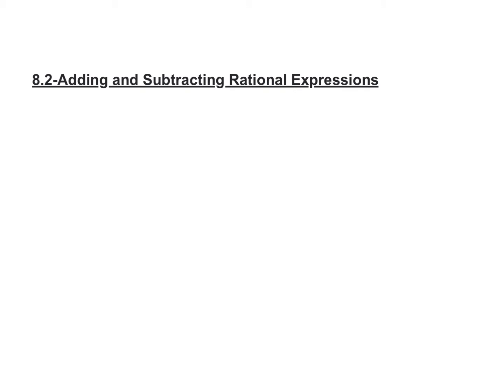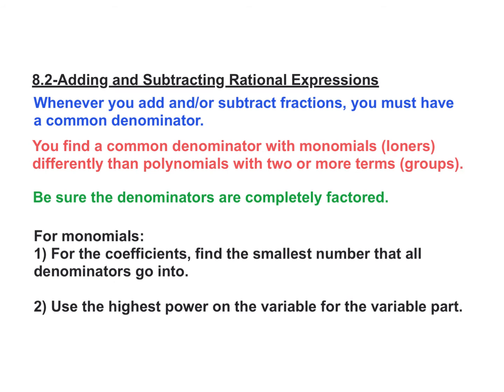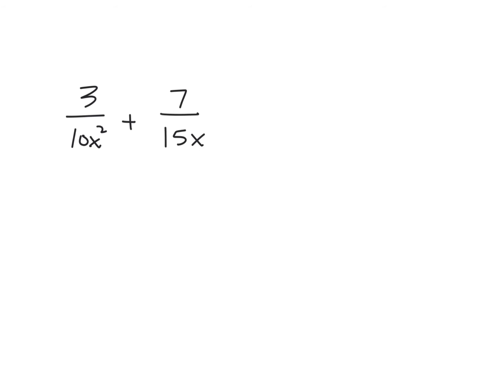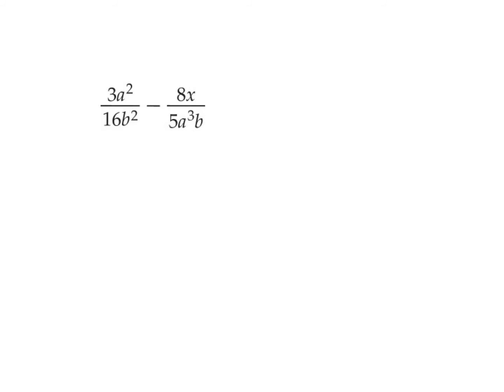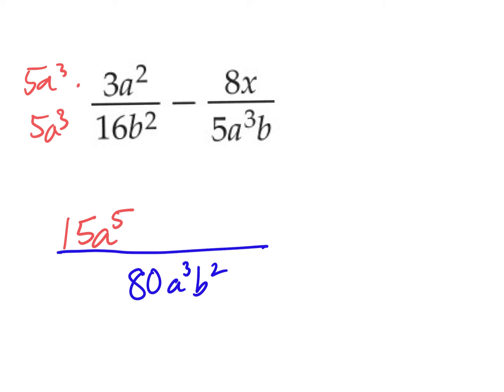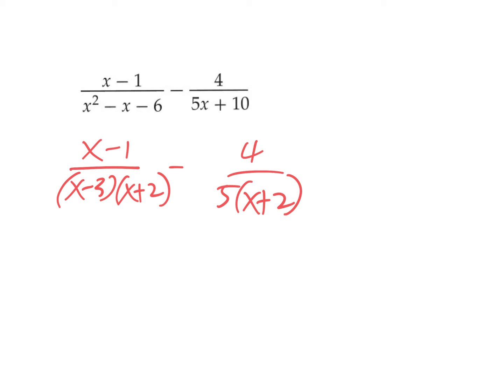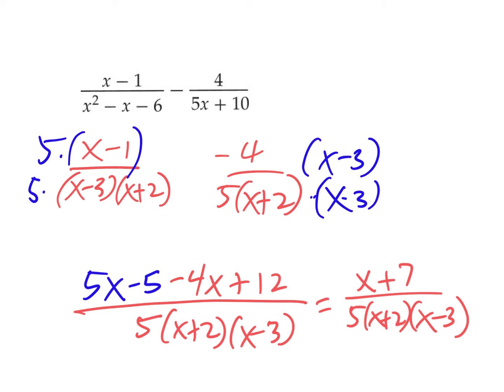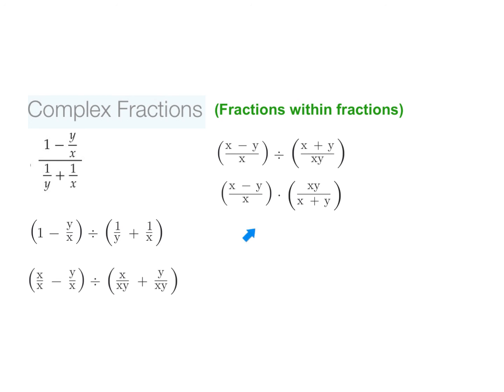8 2 Adding and Subtracting Rational Expressions